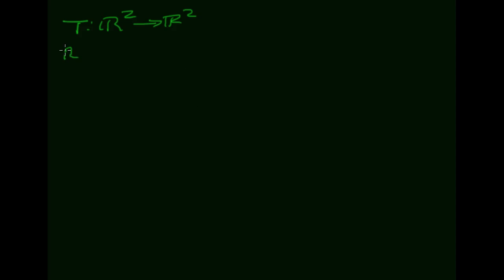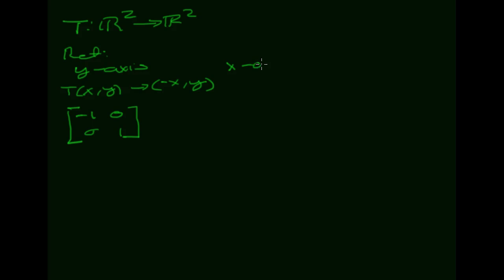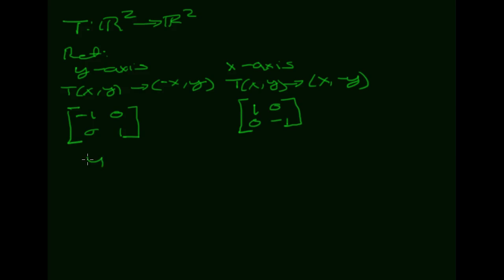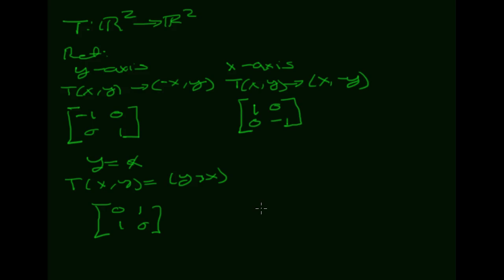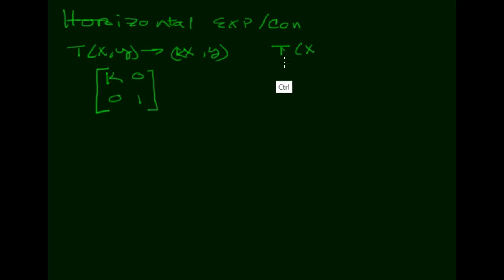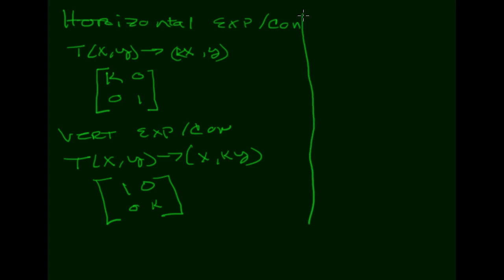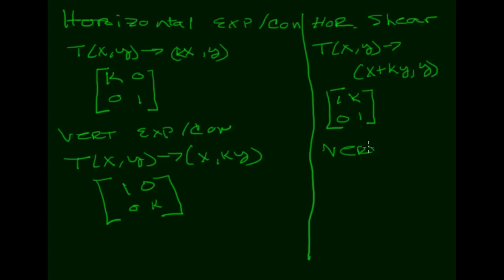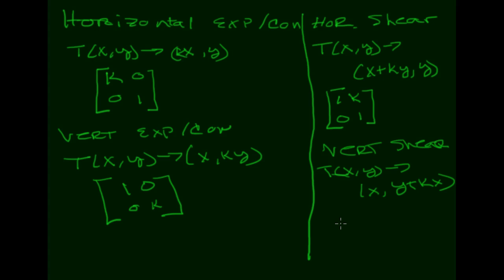Geometry of Linear Transformations